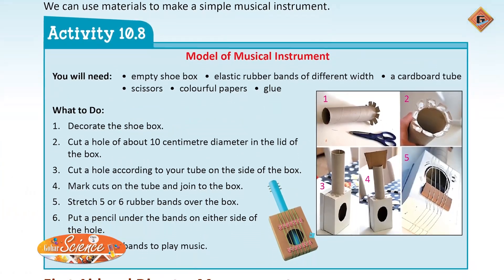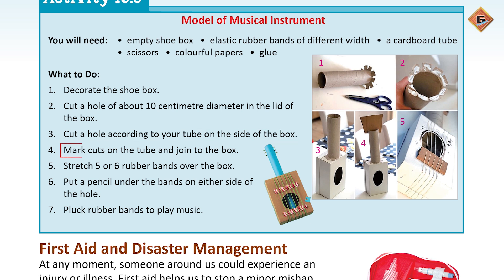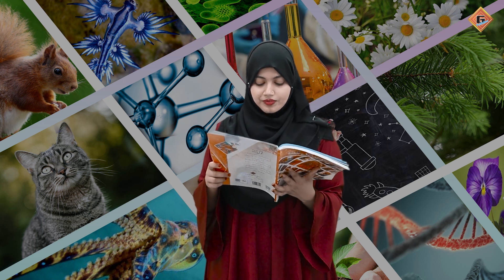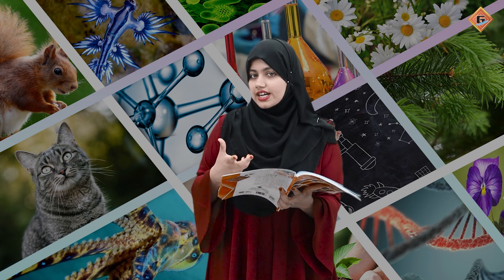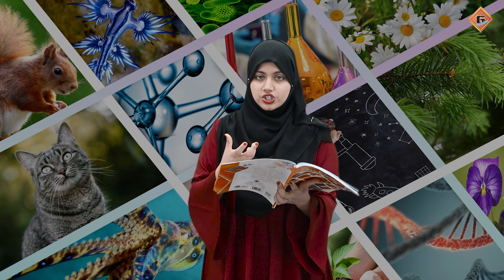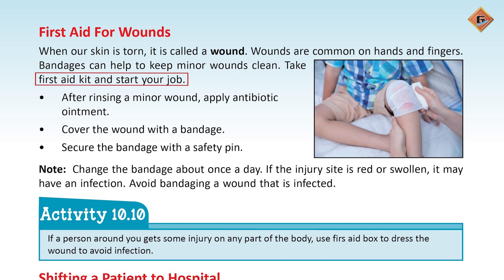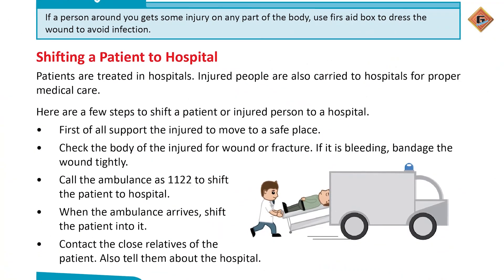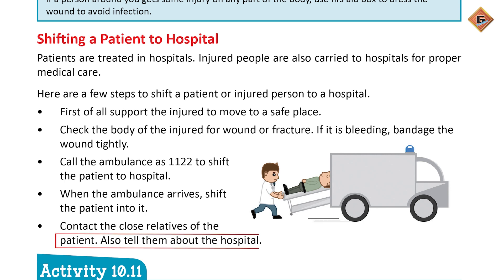Gohar Science 5|Unit 10|Lec 4|Making Model of Moveable Wagon